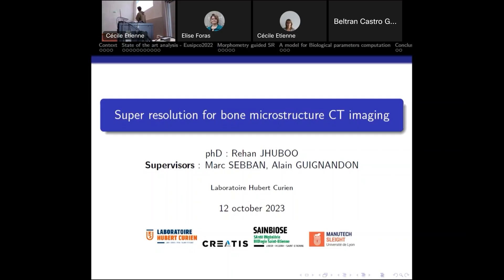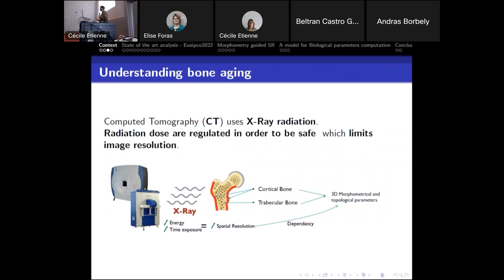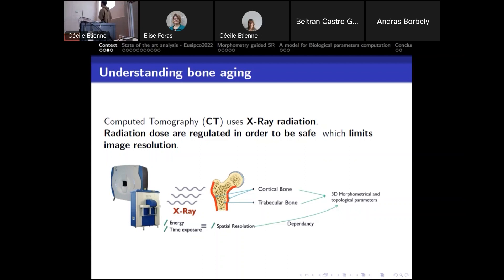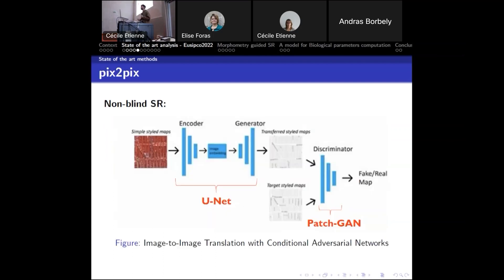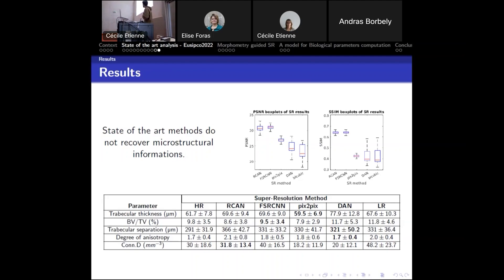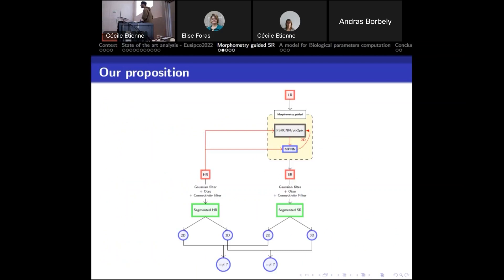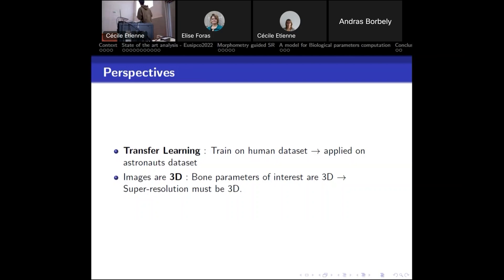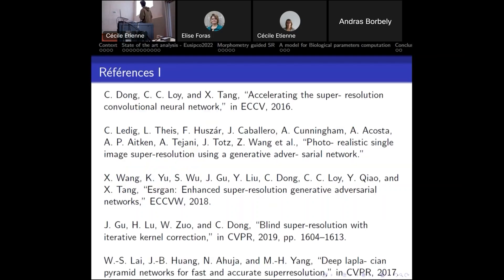SSE9 - Workshop Axis 2 - Rehan Jhuboo (Hubert Curien lab)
Rehan Jhuboo, from the Hubert Curien lab (@UniJeanMonnetUJM , @CNRS , @InstitutdOptique ) presented his ongoing PhD research on "Super-Resolution for bone microstruscture CT Imaging".